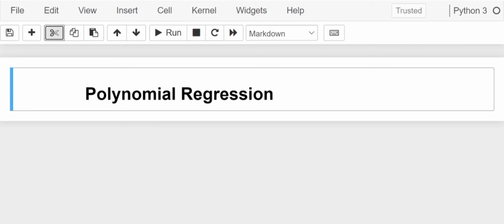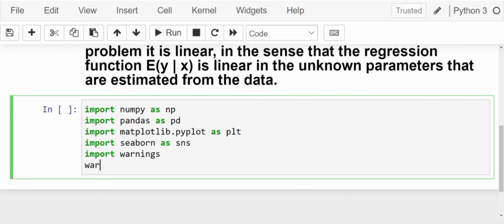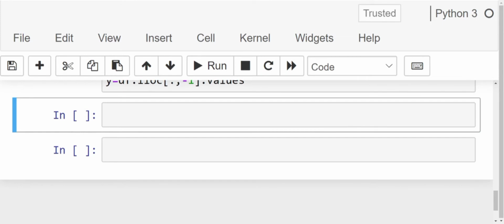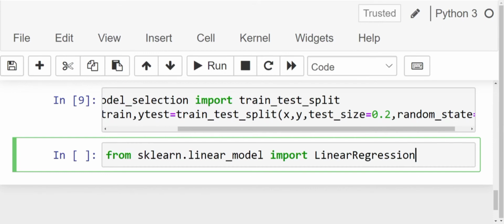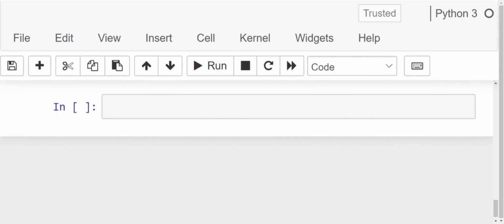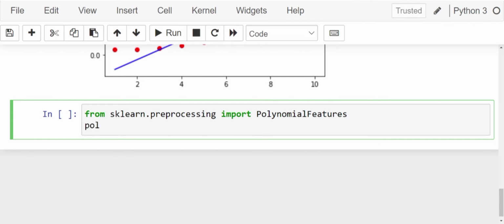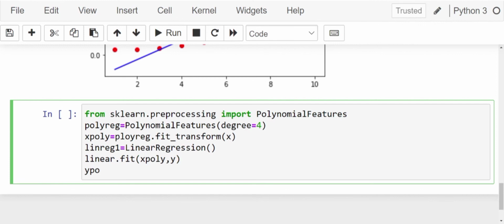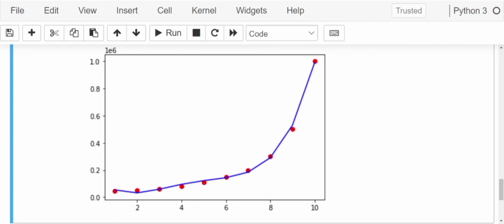11 October 2021